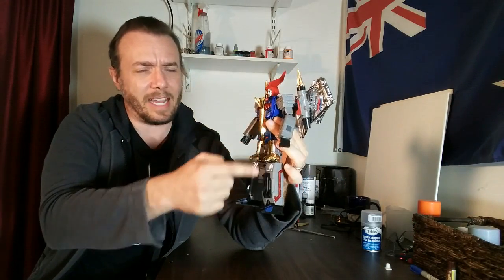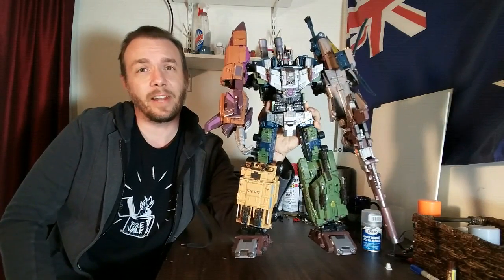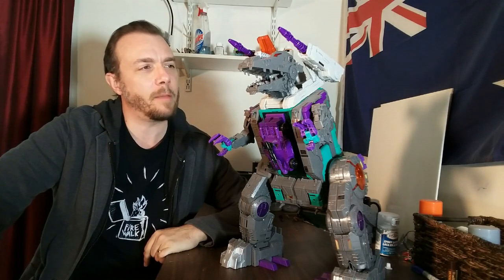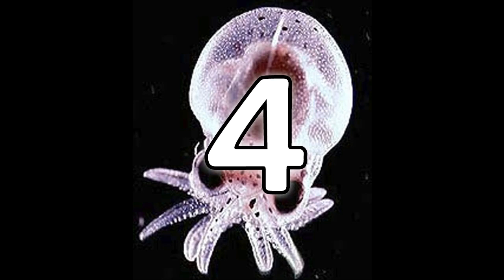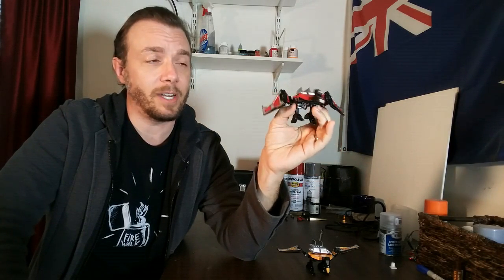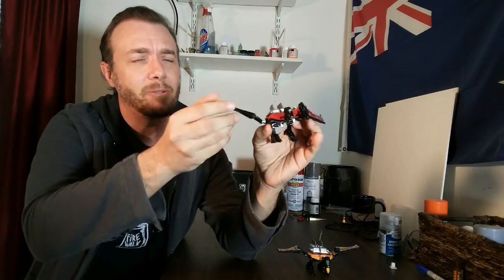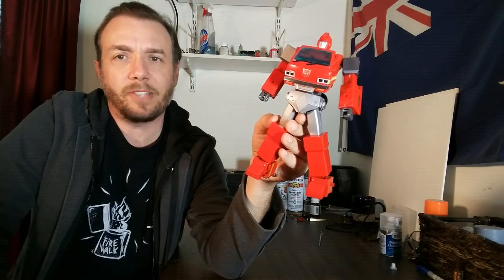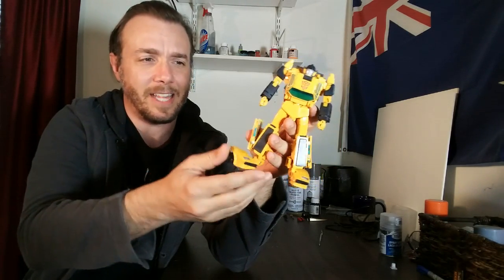Top 7 of 2017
Okay, so I don't quite buy enough bots to do top 17!